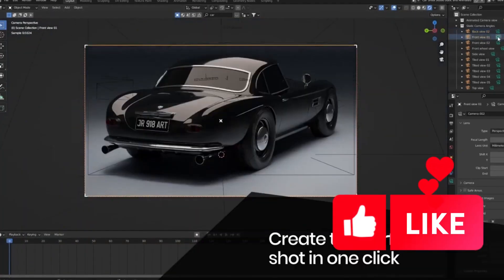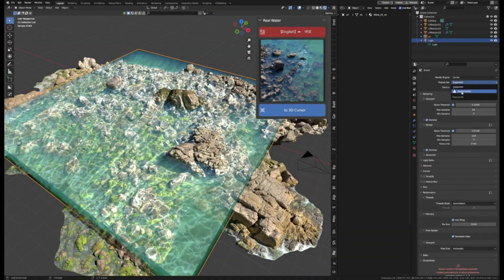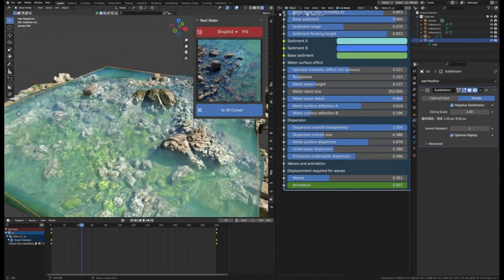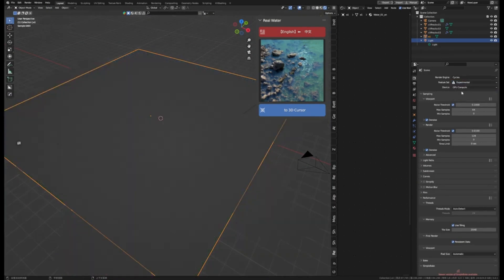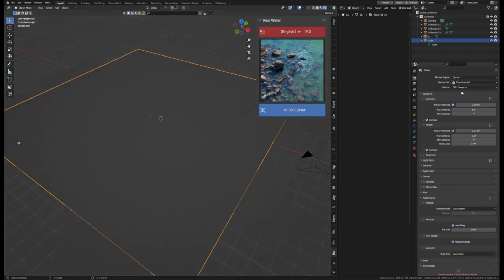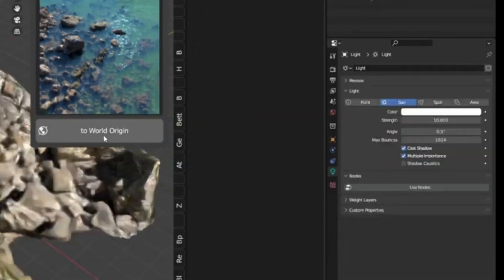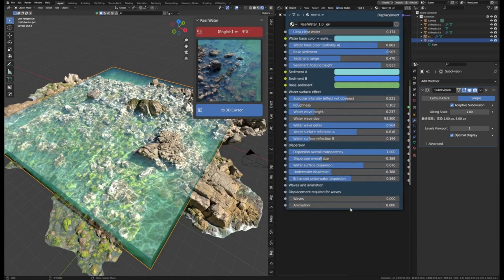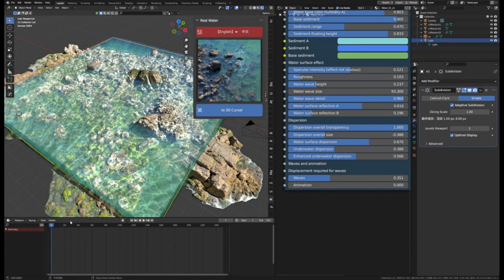Bring Realistic Water To Your Blender Scenes?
RealWater 1.1 Addon :
How To Bring Realistic Water To Your Blender Scenes?

RealWater is an addon for Blender that makes it easy to create water in 3D scenes. It includes an assets browser in the N-panel to allow users to add water with one click.

00:00 intro
00:10 RealWater addon for Blender
00:26 RealWater Features!
00:47 RealWater Blender Addon
01:10 RealWater 1.1 is the best Blender Addon

blender modeling
blender tutorials
blender beginner tutorial
blender basics
blender for beginners
tutorial blender
blender modeling tutorial
sculpting blender
learn blender
blender secrets
blender tutorial in hindi
blender dersleri
blender timelapse
blender course
blender low poly
blender скульптинг
blender full course
3d blender
blender progress
blender beginner
blender cloth
blender addons
blender 3d modeling
3d modeling blender
learning blender
уроки blender
blender simulation
blender material
blender low poly tutorial
blender art
blender geometry node
blender addon
modeling in blender
blender tips
blender projects
blender tutorial modeling
blender nodes
blender eevee
blender rendering
blender stylized
blender 3.4
blender vfx
blender texture
blender boolean
tutorial blender
blender 2d
blender texturing
blender 3
como usar blender
blender retopology
blender clouds
blender tips
blender 初心者
blender realistic
how to download blender
blender curve
blender гайд
blender satisfying animation tutorial
learning blender
blender bevel
blender asset library
blender вода
blender ноды
blender 3.1
blender 3.0
blender 2.8
blender 3.2
blender 3.3
cg geek
3d animation
polygon runway
блендер 3д
블렌더 3d
cg boost
tuto blender
blender tutorial francais
blender 作品
blender poradnik
blender สอน
블렌더
блендер
блендер 3д
piki blender
بلندر
블렌더 강좌
blender today
beauty blender
blender projects
blender уроки
blender 初心者
blender 3d modeling
blender wireframe